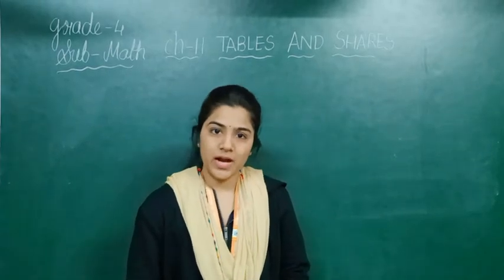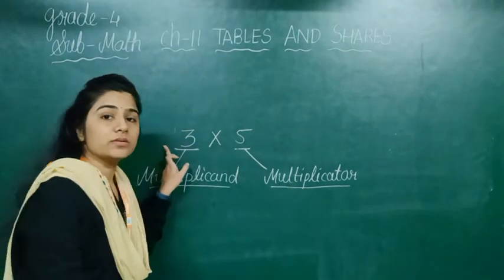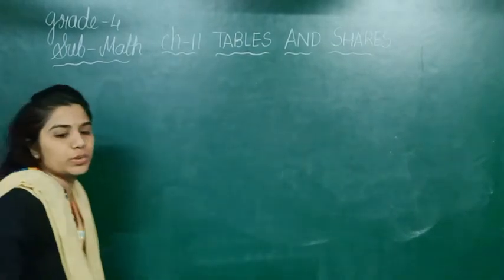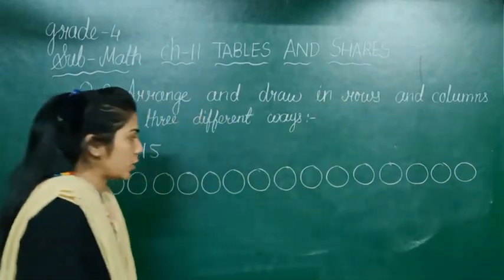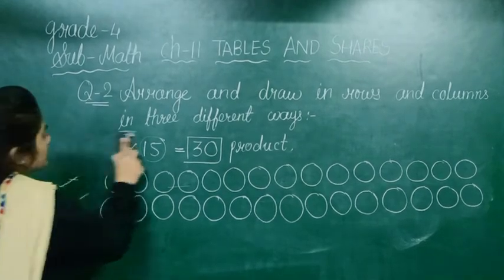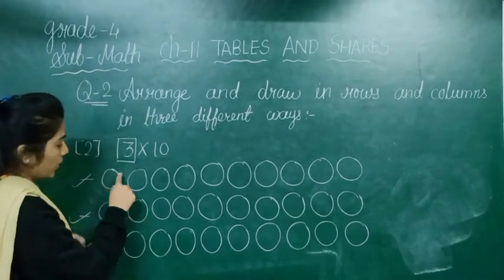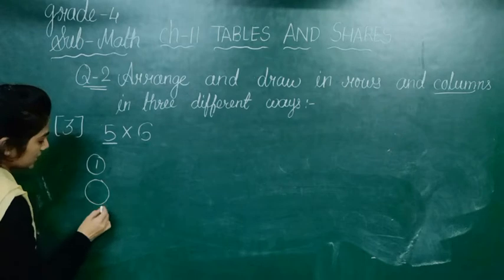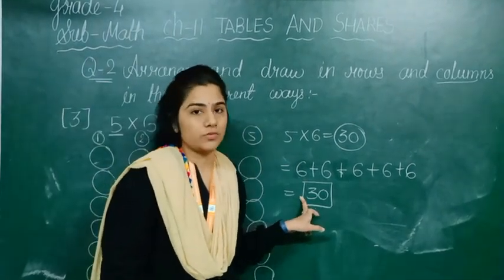EM | Grade 4 | Math | Ch-11 Tables And Shares | 29 January 2021